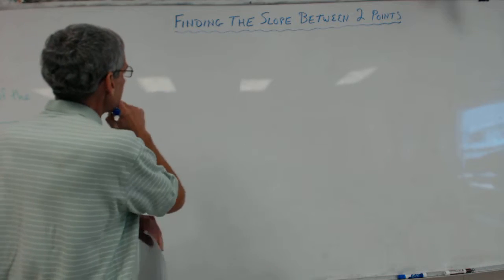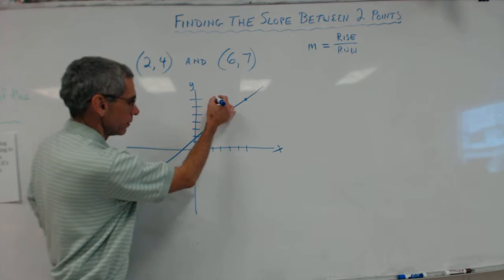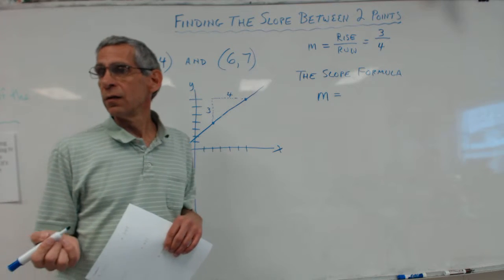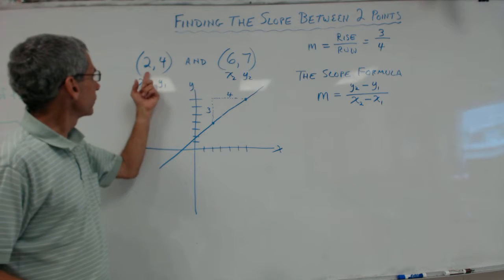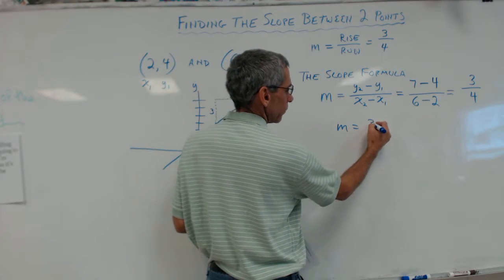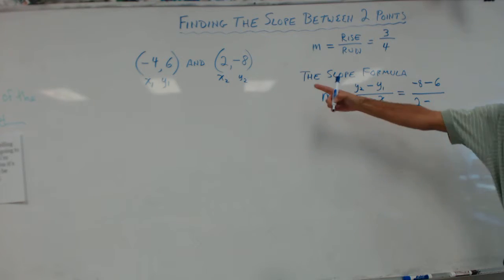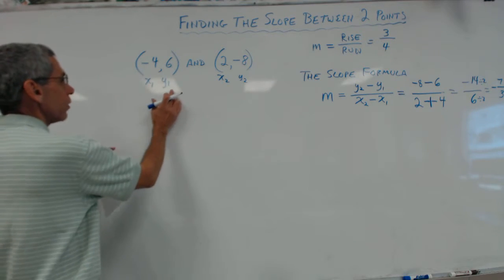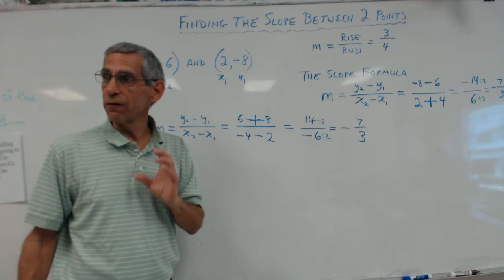12 4 Gary on finding slope between two points 7th